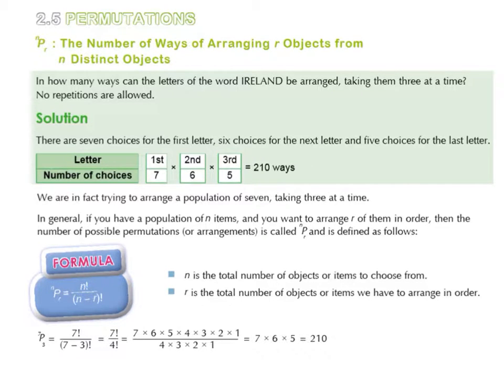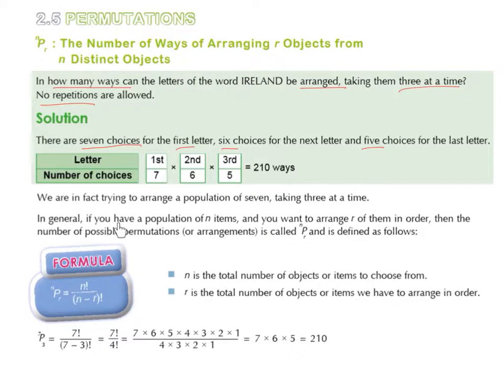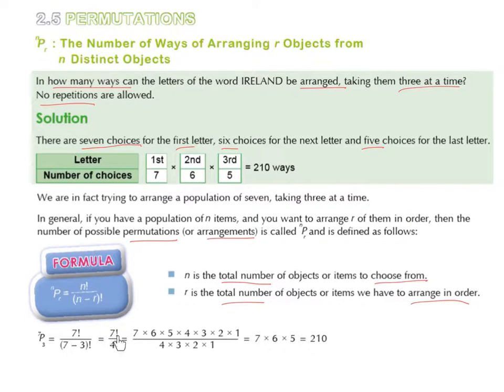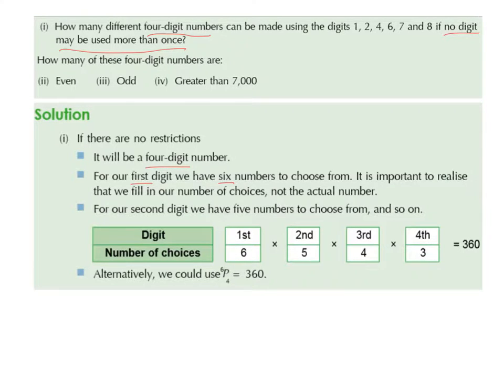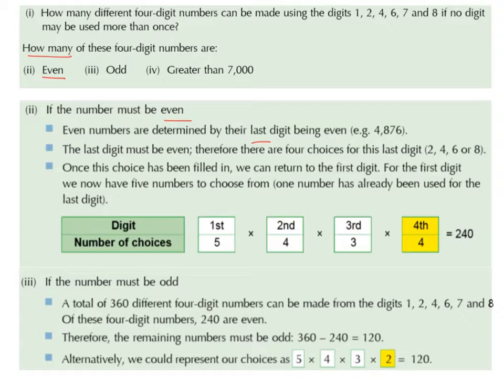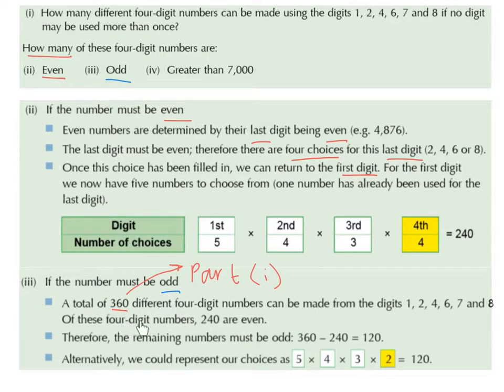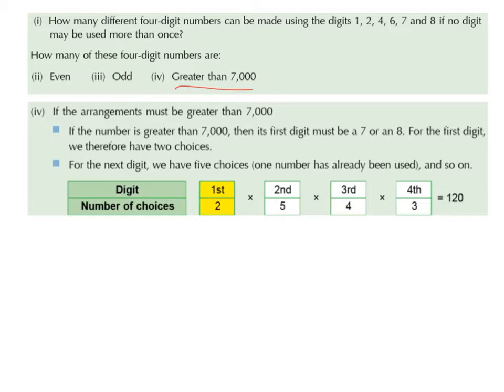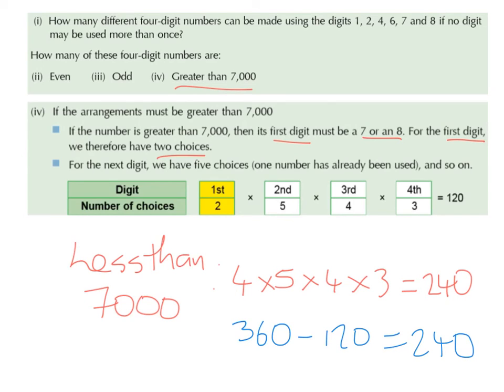LC OL permutations